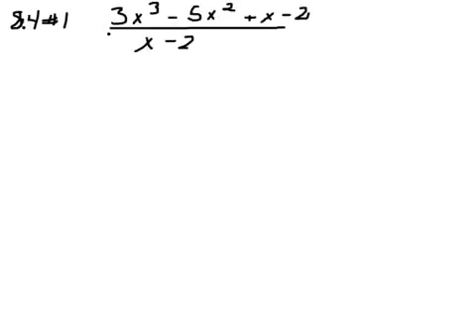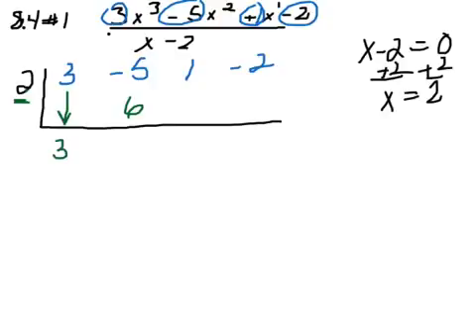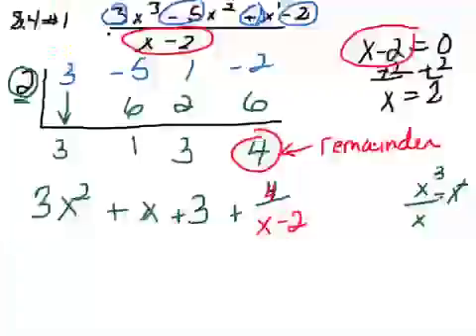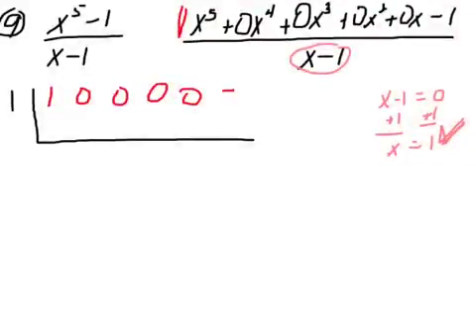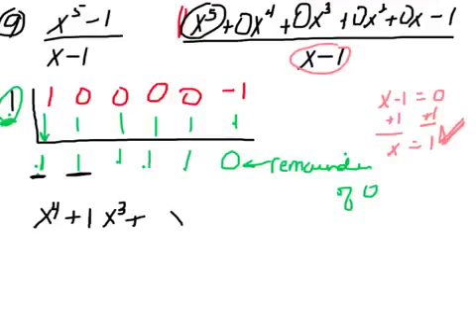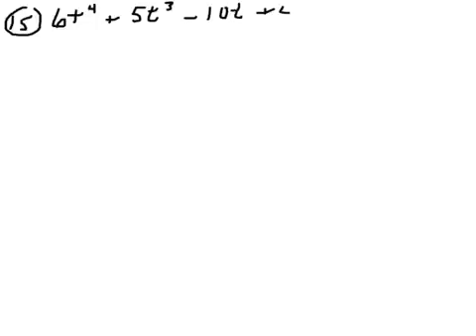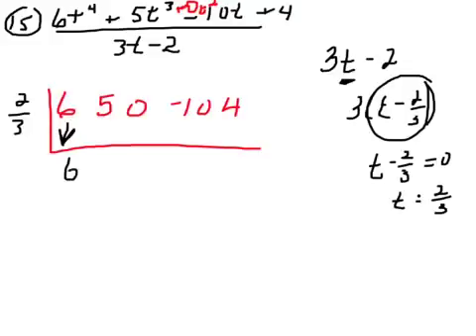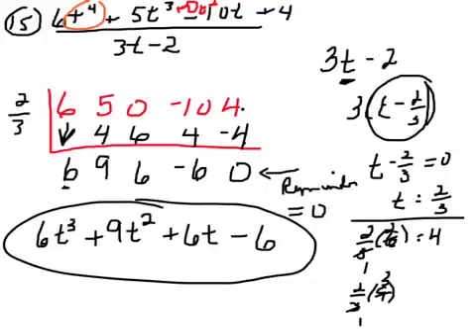Alg 2 8.4#1,9,15